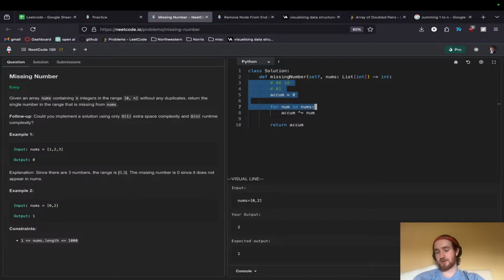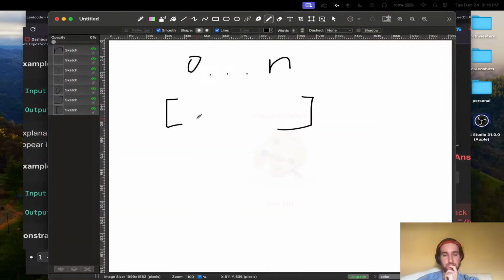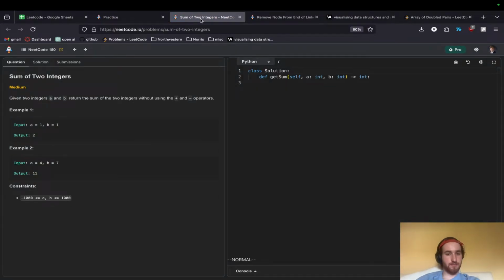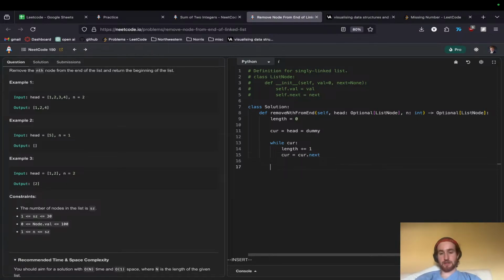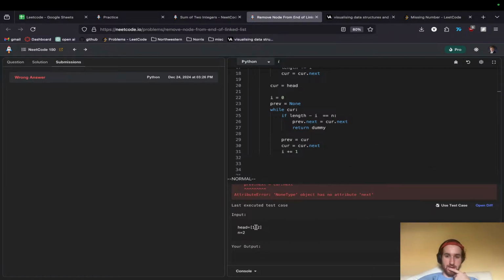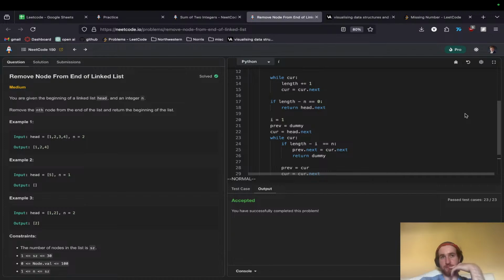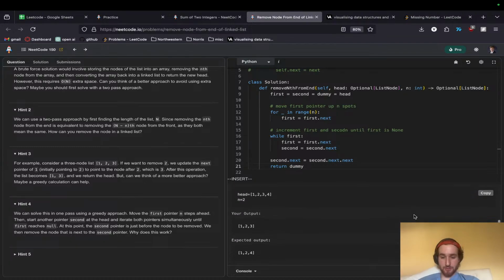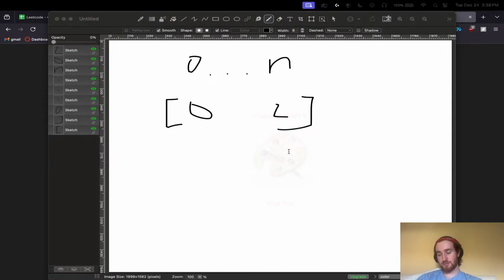Coding everyday until I get a job #09 part 2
leetcode then forcing myself to write some frontend for nufood.me :P

hopefully not crashing stream on the scuffed setup again